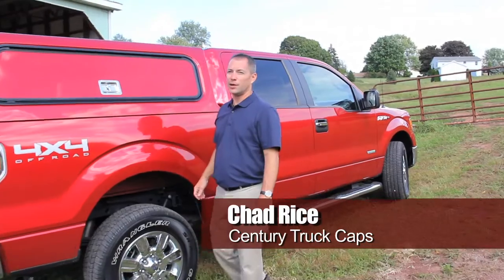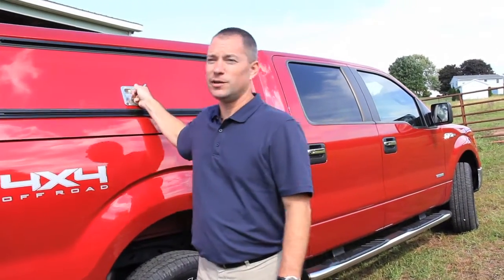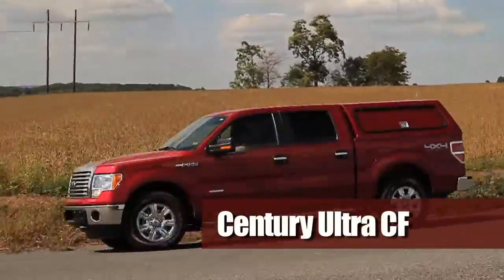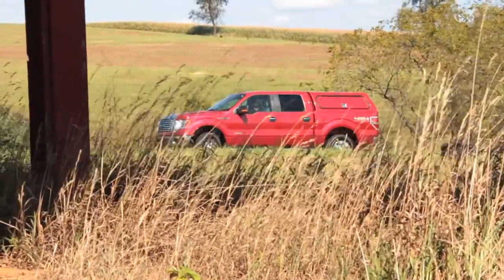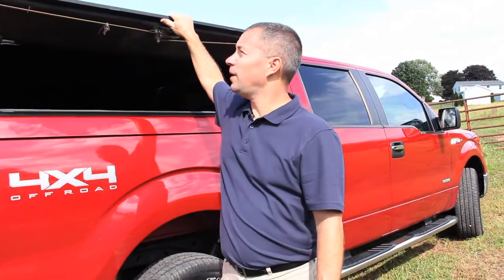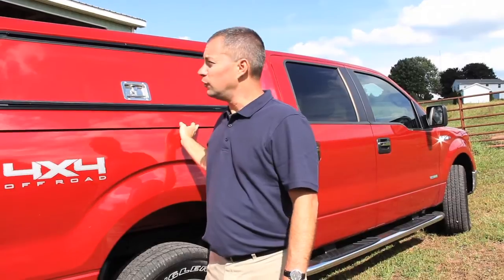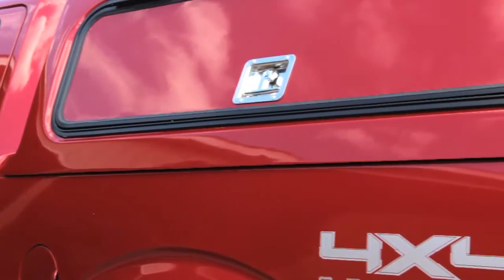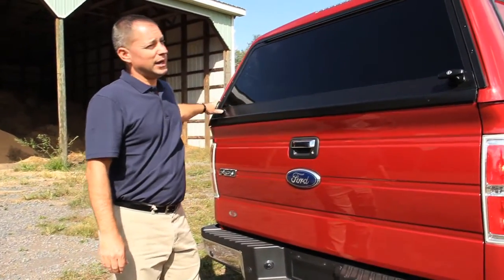Century Ultra CF Features